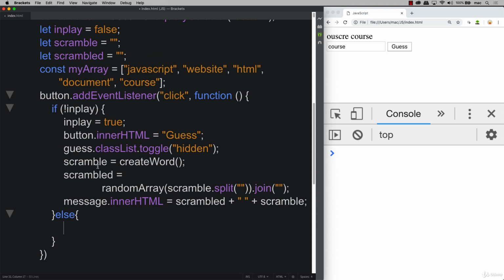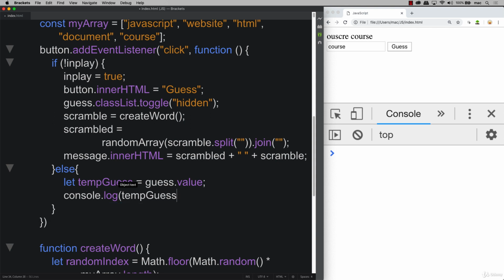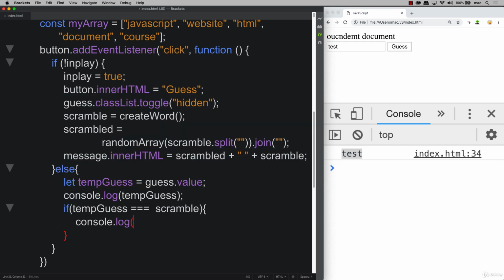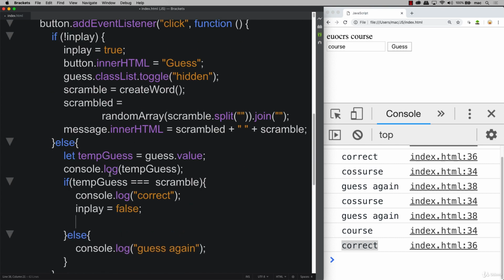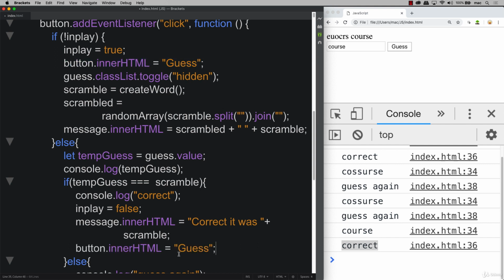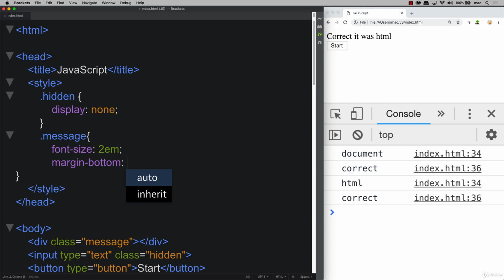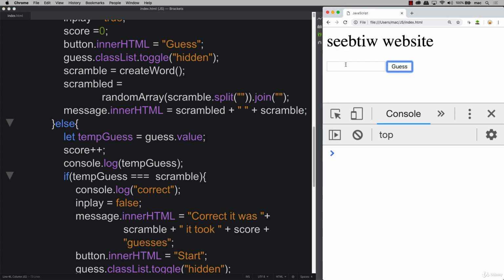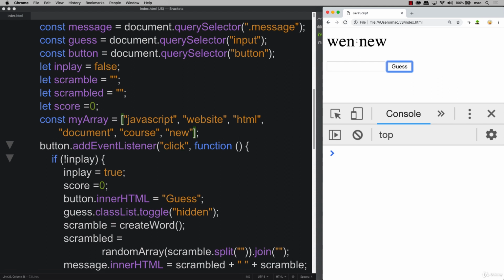55 Modern JavaScript 17 007 Player Guess checker